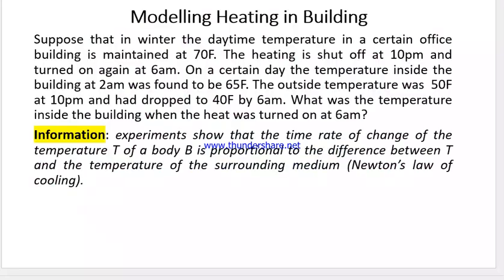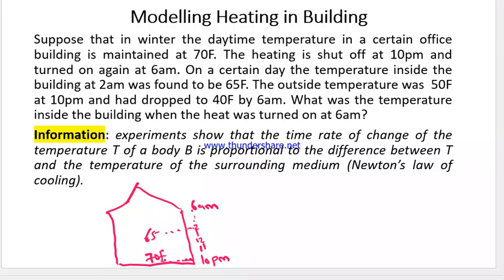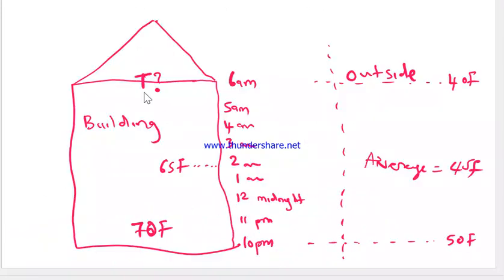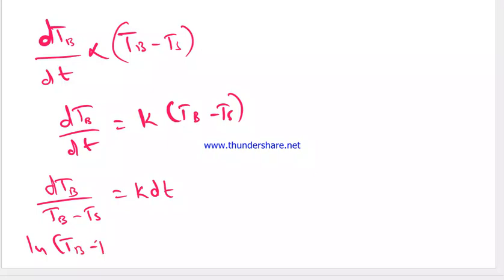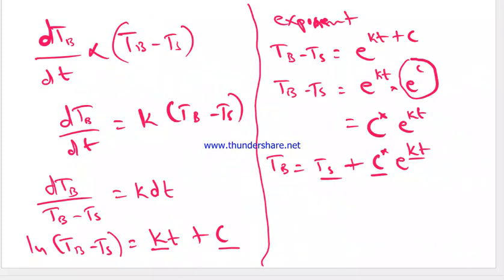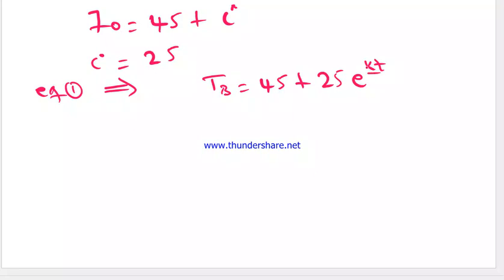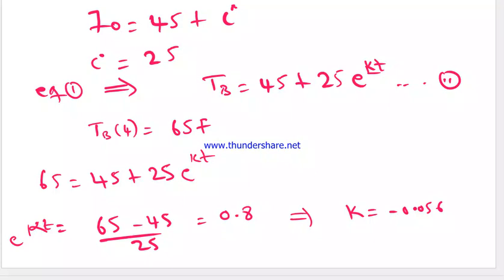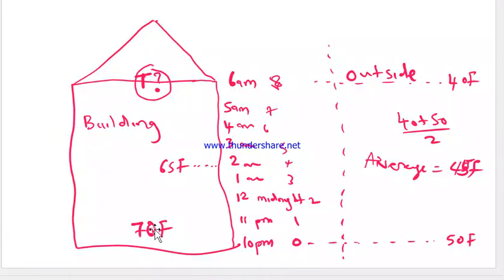Modeling Concept 2 Heating Building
This is a further example  on the modelling of physical process. It takes physical law to develop mathematical model for a system.